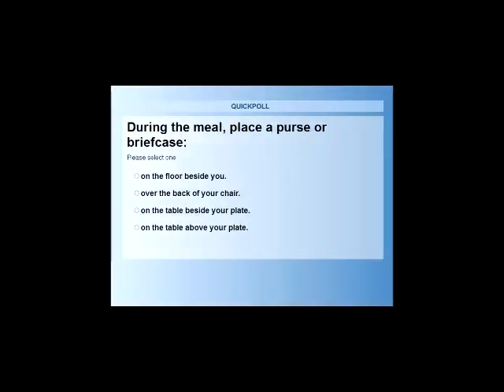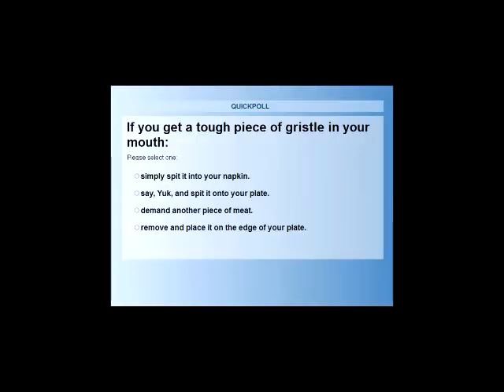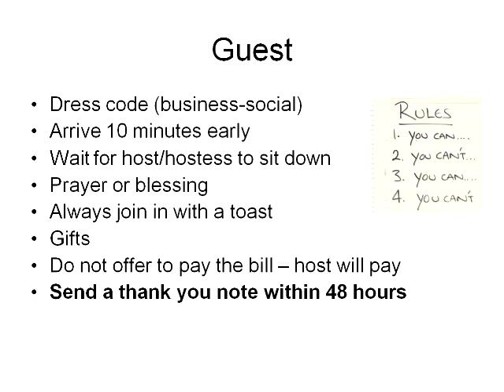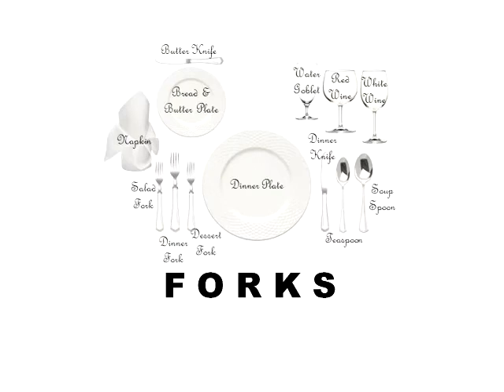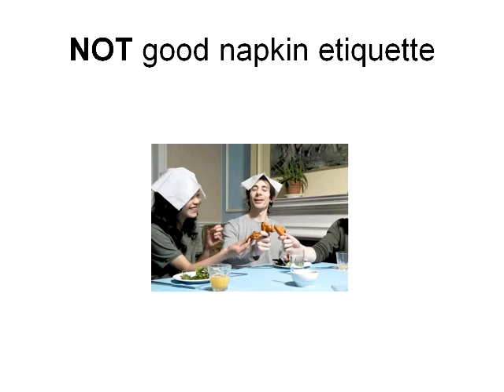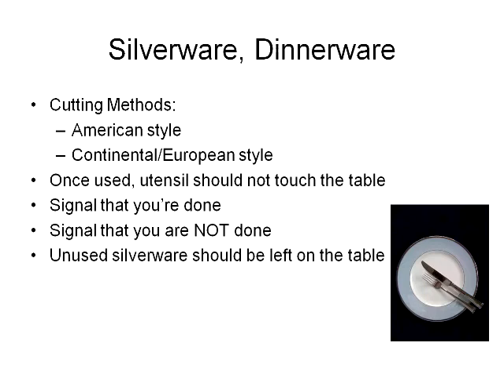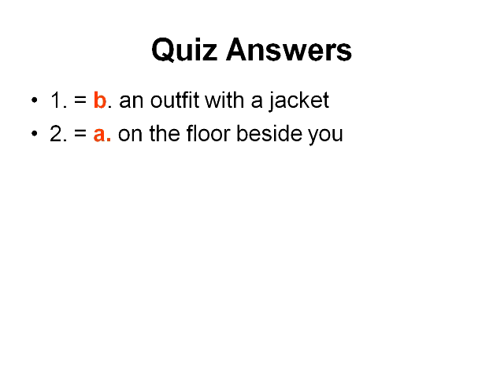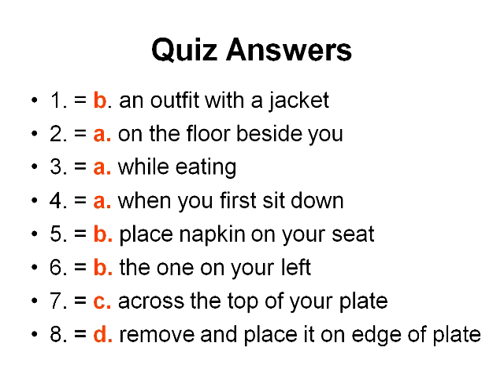Etiquette and Social Graciousness